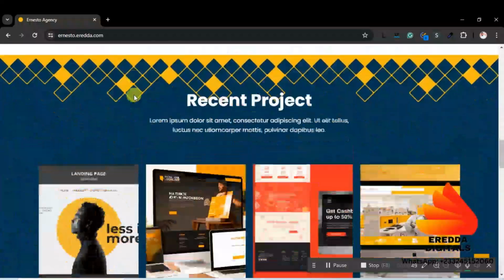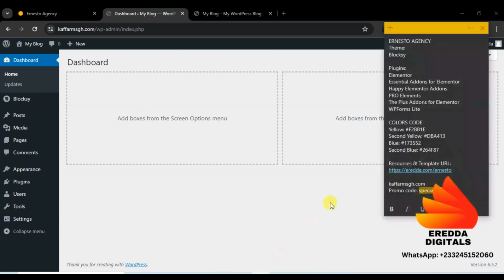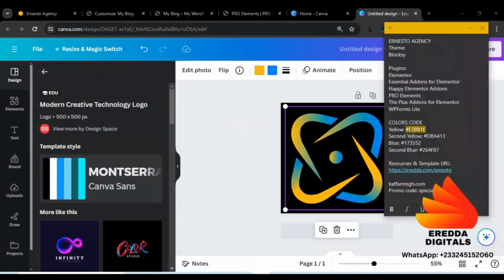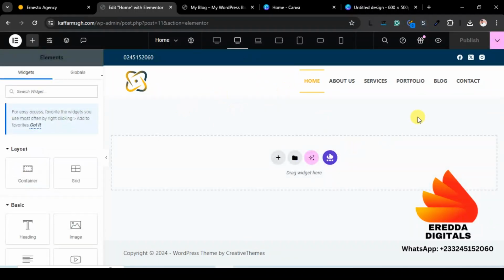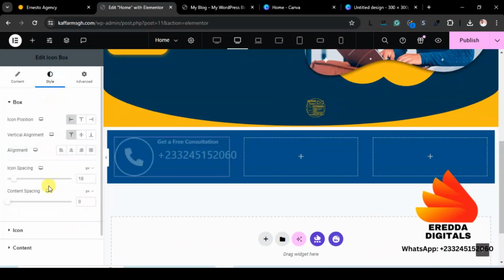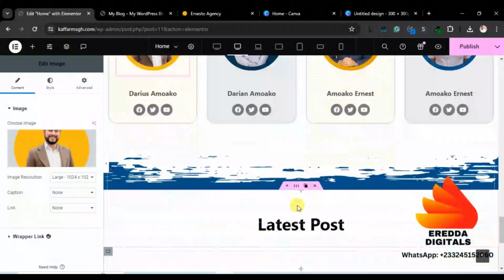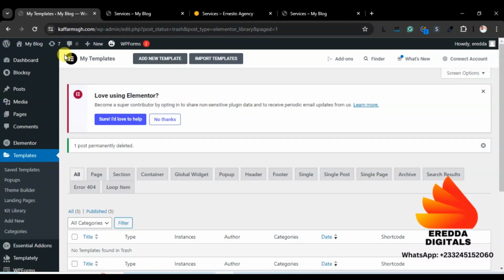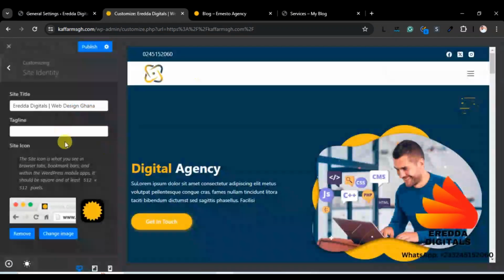Create a stunning web design portfolio today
Establishing a professional online presence is crucial for any web design agency. In this comprehensive tutorial, we will guide you through the process of creating an impactful portfolio website using the WordPress platform and the Elementor page builder - all without spending a dime. Discover how to showcase your agency's work, highlight your services, and attract potential clients in a visually stunning and user-friendly manner. Whether you're a seasoned designer or just starting out, this video will provide you with the necessary skills and knowledge to build a captivating web design agency portfolio website that showcases your expertise and sets you apart from the competition.